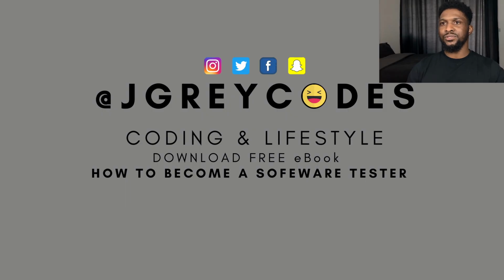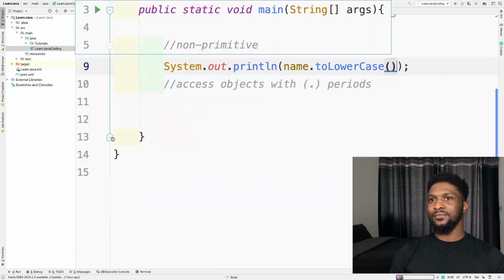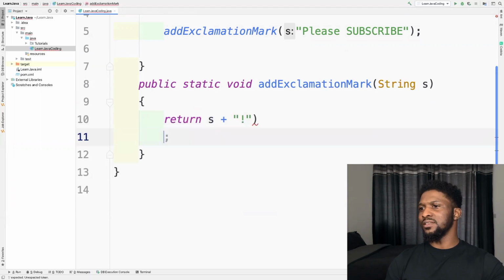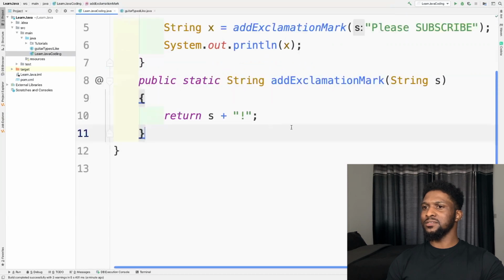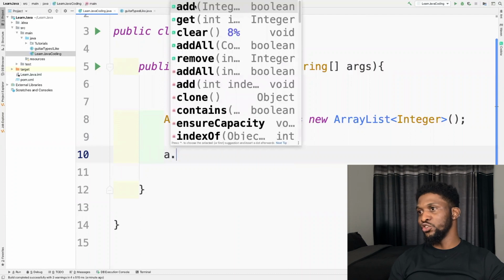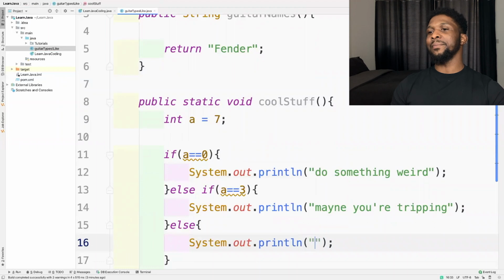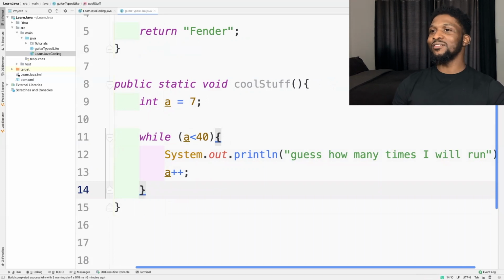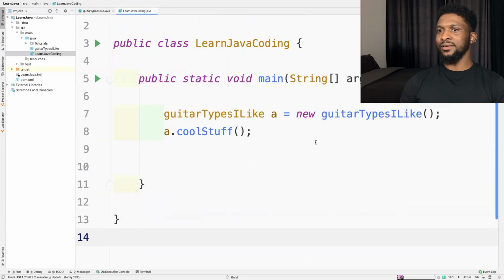Learn Java In 13 Minutes (Seriously)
Learn Java In 13 Minutes (Seriously) dives into the world of Java for beginners, Intermediates  - in fact; any level.

As QA tester, I remember when I first started to learn Java. I used to look at other software Testers who were both manual testers as well as having the ability to code in Java with Intelli. I thought I want to be able to code also, so guess what I started to learn and study books on how to code as a beginner. I always liked Java as that's the first language I came across so diving into videos about Java Programming for beginners was quite interesting for me.

I learnt something valuable and that was that patience plays a key part in one's journey to become a java expert. i often asked what is the quickest way to learn Java? well to be honest, one must start from the java basics and continue to build on top of his or her knowledge. In short, your pace could be different another person's pace but believe me, you will reach your goal.

Quickest way to learn to Learn Java is to start coding in Java.
How to learn Java In 13 minutes will give you a great foundation into the world of IntelliJ and java programming.

I have more QA Tester tech videos, have you seen them? If not here they are: